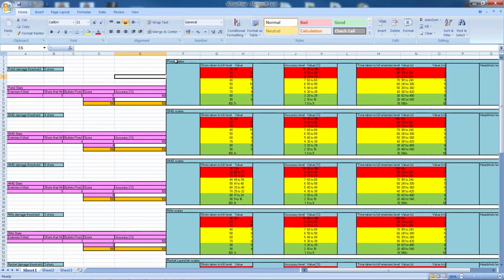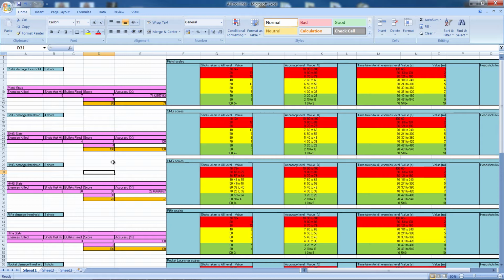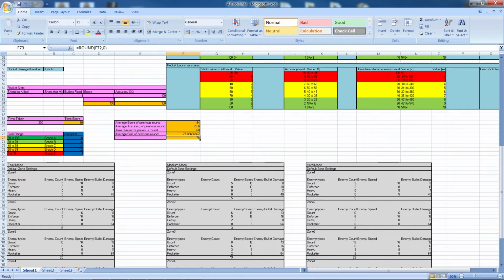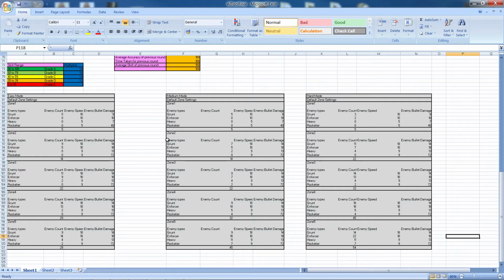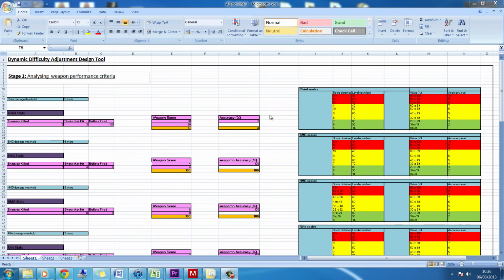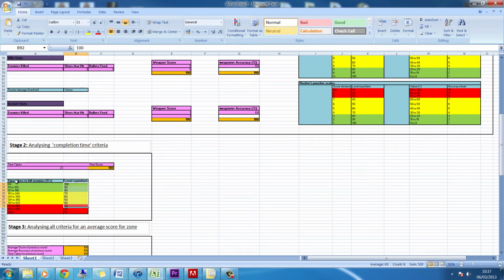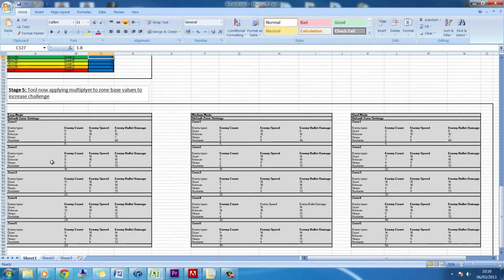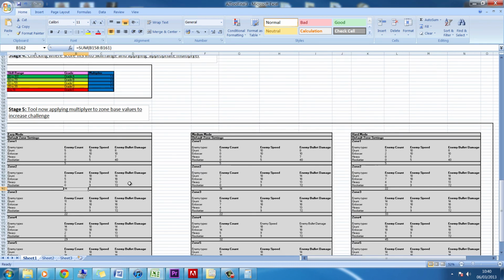Game Design Tool Difficulty Mechanic